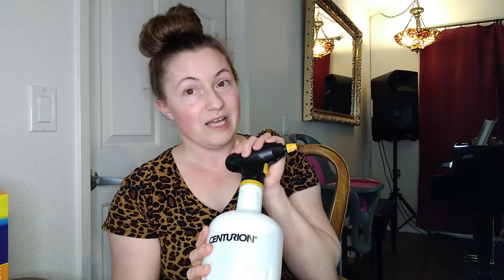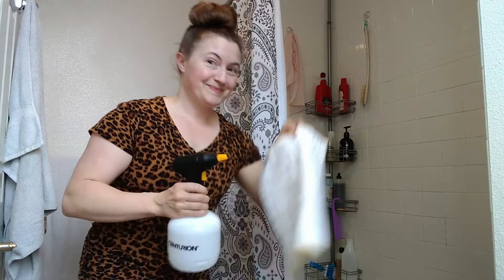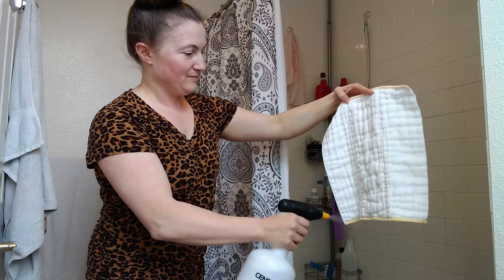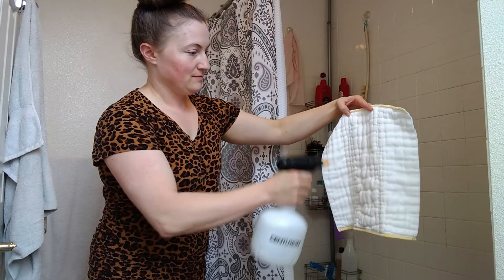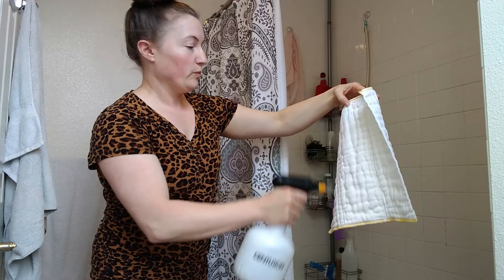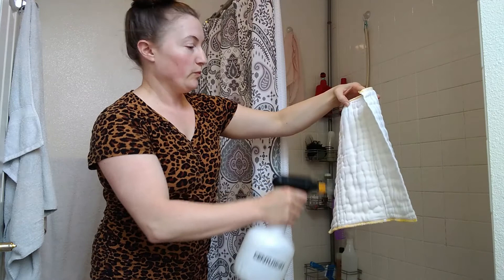How to Get Rid of Stink in Your Cloth Diaper Pail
I thought I'd share this easy trick. This greatly reduces the smell in your cloth diaper pail, and also pretreats any stains. Your cloth diapers will wash out so well!

The additive is BIZ stain and odor eliminator. You can get it at WalMart for a little less than $7. Mix 1/8 to 1/4 cup into a quart of water, and spray onto the diapers before putting them into the pail. This doesn't take the smell out completely, but I would guess it decreases it by about 60-80%. The more you use, the better it works - as thick as you can without clogging your spray bottle.